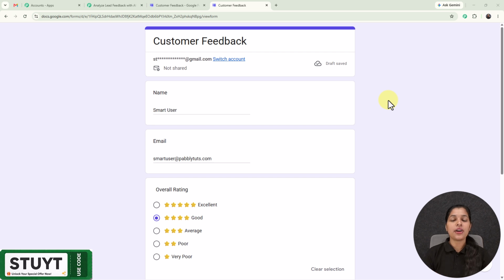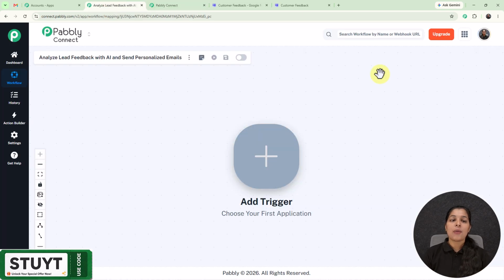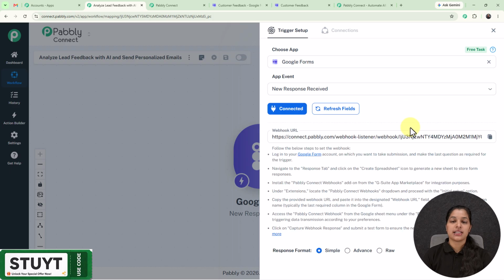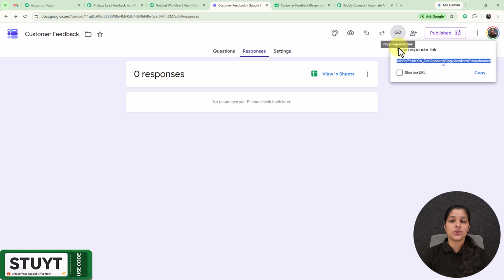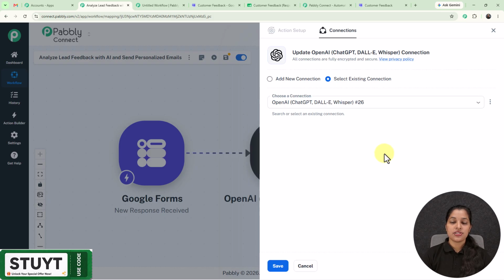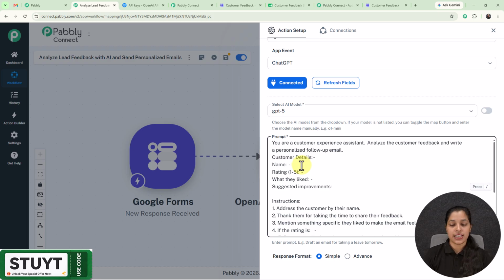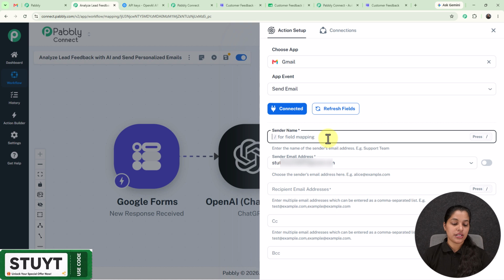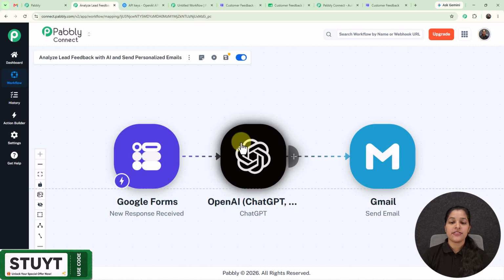Analyze Lead Feedback with AI and Send Personalized Emails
this tutorial shows how to analyze lead feedback with ai and automatically send personalized emails without any coding. it is beginner friendly and perfect for businesses, marketers, agencies, sales teams, and customer success teams looking to improve lead engagement and follow-ups.

you will learn how to collect lead feedback, use ai to analyze responses, identify customer intent, generate personalized email content, and automatically send tailored emails based on each lead's feedback. this helps improve customer communication, increase engagement, and boost conversion rates while saving time.

by using the right ai-powered lead automation workflow, businesses can understand customer needs more effectively, automate personalized outreach, improve follow-up efficiency, and convert more leads into loyal customers with a completely no-code solution.

Use Case:-
Use AI to understand the sentiment and key points from customer feedback. Generate personalized email responses based on each lead's comments. Improve engagement with timely and relevant follow-up communication.

Benefits of Pabbly Connect:

1. Automation: Save time, money, and resources by automating tasks.

2. Integration: Connect various web services to create efficient workflows.

3. Security: Enjoy industry-standard security for your data.

4. Scalability: Easily add new applications and services to your workflow.

5. Cost-effective: Choose from plans suitable for different business sizes, with no charges for internal tasks.